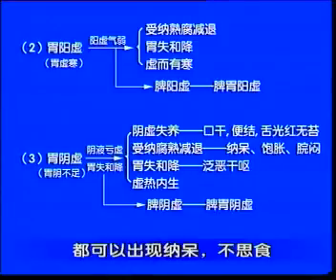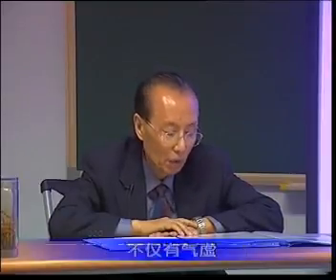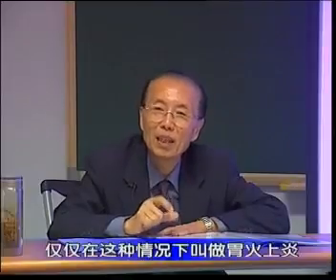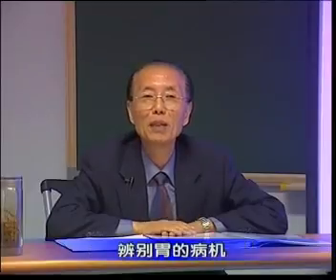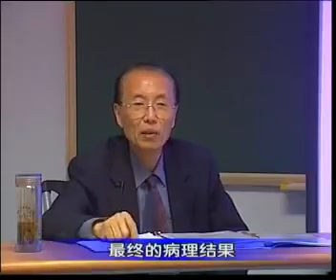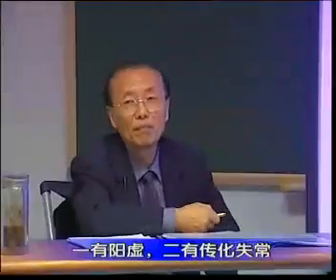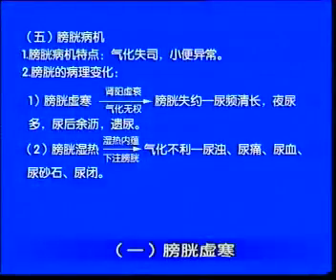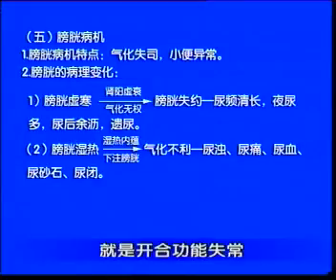66 病机：脏腑病机 胃、小肠、大肠、膀胱、三焦的病机、奇恒之腑的病机